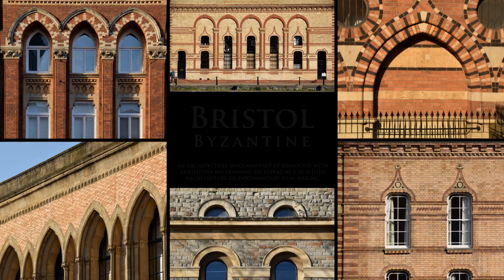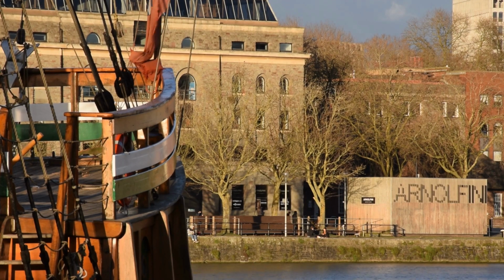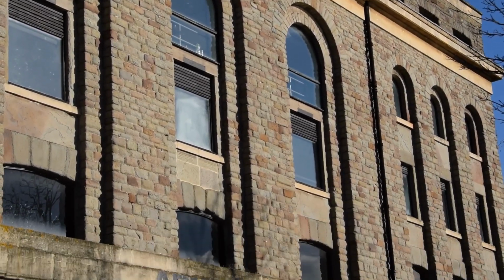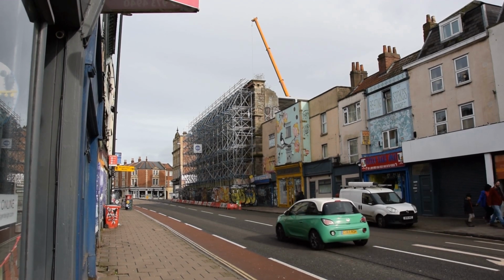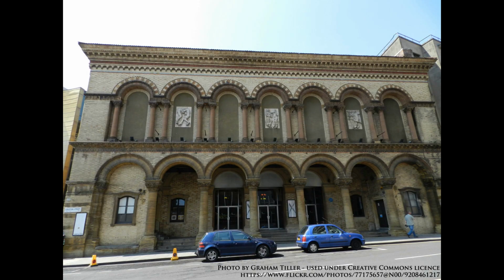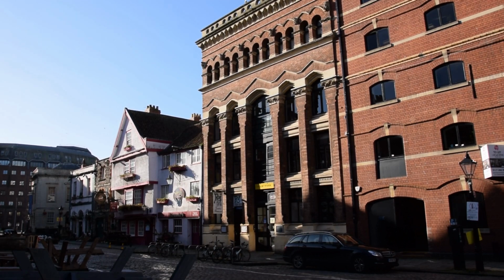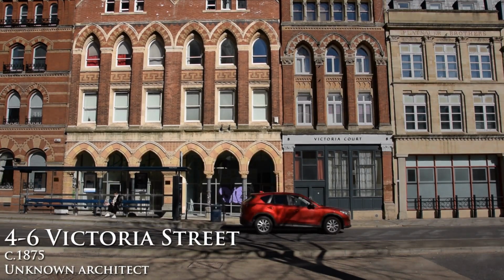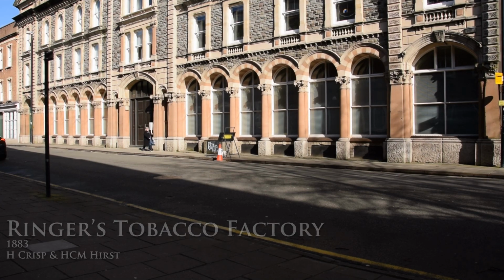BRISTOL BYZANTINE: the unusually Moorish and Venetian-flavoured Victorian industrial architecture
Many of Bristol's most distinctive 19th century buildings have been grouped under the umbrella 'Bristol Byzantine', including the Granary, Robinson's Warehouse, Stokes Croft Carriage Works and the Arnolfini art gallery.

In this video I take a look at the history and varied stylistic influences of these buildings, and debate whether this supposed genre really exists at all.

Spoiler: it probably doesn't, but you get to look at some pretty buildings along the way.

0:00 Introduction and context
5:19 Roots of the style: Bush House and Wool Hall
12:15 William Bruce Gingell: General Hospital and Lloyds Bank
14:25 Development: Carriage Works and Soap Works
20:23 Peaking: Colston Hall, Granary, King Street
30:42 Fashionable: Browns, Victoria Street, Robinson's Warehouse
37:27 Decline and conclusion
40:54 Outro and credits